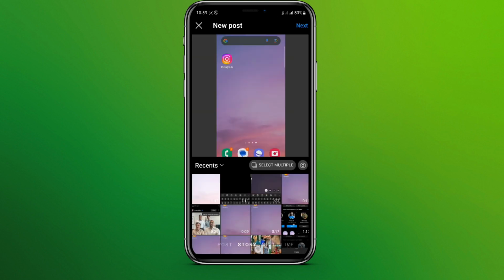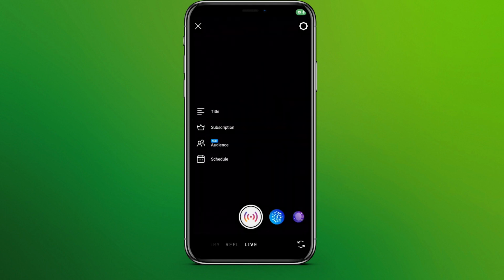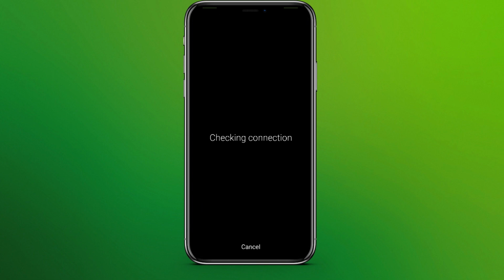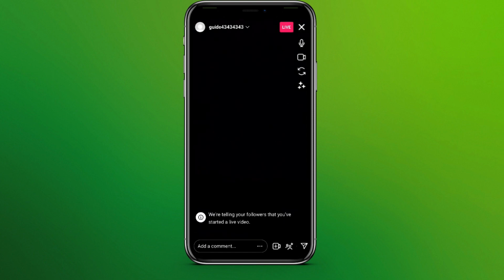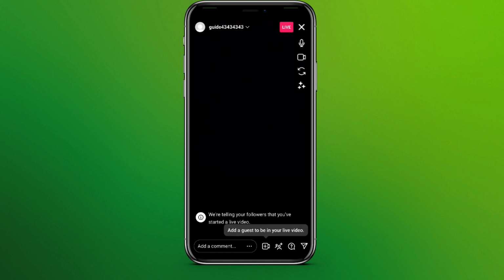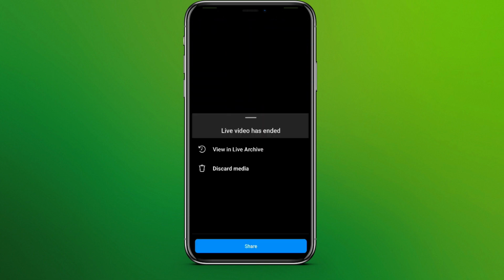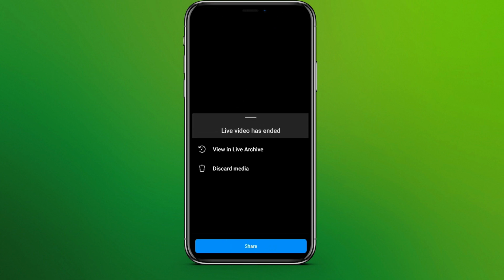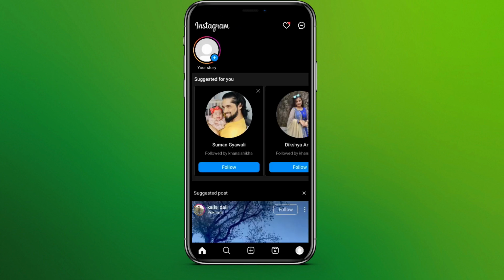Instagram Live: How to Go Live On Instagram (2023)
This video is on how to go live in instagram. If you're a complete beginner on this, make sure to watch the video till the end for detailed learning.